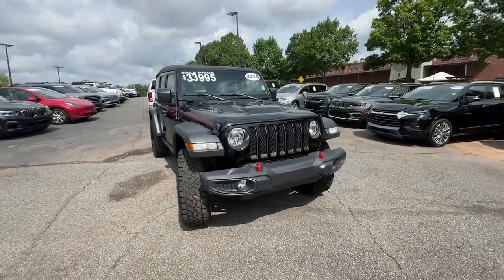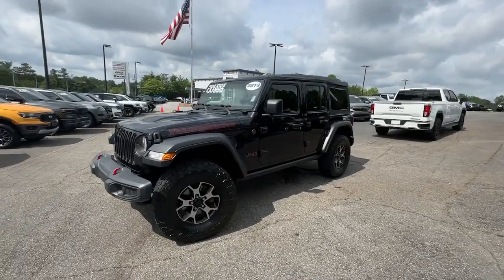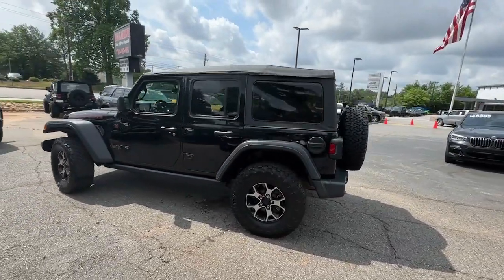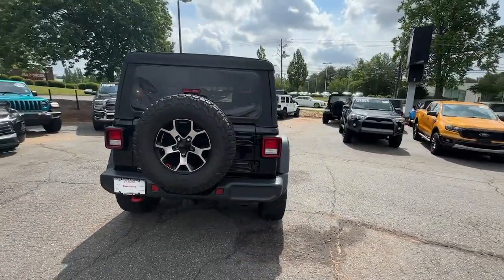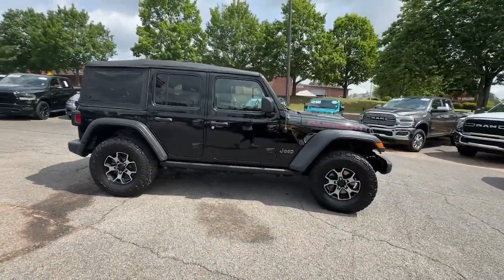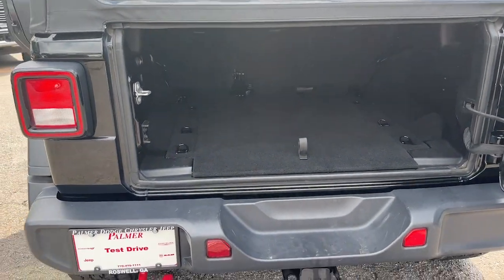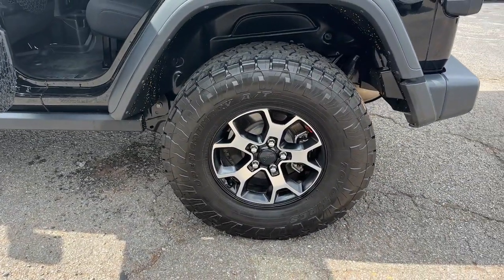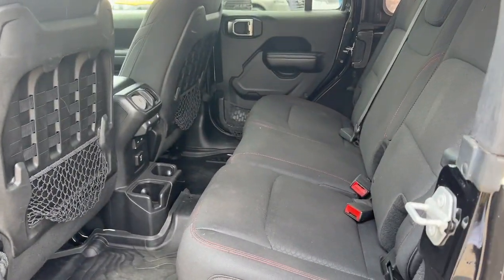2018 Jeep Wrangler_Unlimited Atlanta, Roswell, Alpharetta, Johns Creek, Woodstock 37970A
Black Clearcoat Used 2018 Jeep Wrangler_Unlimited Rubicon available in 11460 Alpharetta Hwy, Roswell, Georgia at Palmer CDJR. Servicing the Atlanta, Roswell, Alpharetta, Johns Creek, Woodstock, GA area.

Palmer CDJR
11460 Alpharetta Hwy

RUBICON UNLIMITED 4 DOOR 4X4 REAR BACK UP CAMERA MANUAL TRANSMISSION 7.0 INCH TOUCHSCREEN WITH APPLY PLAY SOFT TOP HILL DESCENT CONTROL AXLE LOCK SWAY BAR DISCONNECT SATELLITE RADIO KEYLESS ENTRY PUSH BUTTON START UCONNECT VOICE COMMAND WITH BLUETOOTH STEERING WHEEL MOUNTED AUDIO CONTROLS DUAL ZONE FRONT CLIMATE FACTORY SECURITY SYSTEM ALLOYS FOG LAMPS TOWING PACKAGE / HITCH TIRE PRESSURE MONITORING DISPLAY ALL WEATHER RUBBER FLOOR MATS ALL POWER AND MUCH MORE CARFAX CERTIFIED EXTENDED WARRANTY AVAILABLE. Black Clearcoat 2018 Jeep Wrangler Unlimited Rubicon 3.6L V6 24V VVT 4WDAwards:* 2018 KBB.com 10 Most Awarded Brands Palmer Dodge is proudly serving... Atlanta Buckhead Duluth Suwanee Alpharetta Cumming Gainesville Flowery Branch Buford Roswell Jasper Canton Woodstock Peachtree Ball Ground Jefferson Athens Augusta Buford Conyers Decatur Tucker Milton Douglasville Alpharetta Marietta Sandy Springs Dunwoody Johns Creek Lawrenceville Lilburn Chamblee Stone Mountain Vinings Norcross Oakwood Sugar Hill Athens Kennesaw Dawsonville. We also service the following states... Georgia Florida Alabama South Carolina North Carolina Mississippi & more.
ENGINE: 3.6L V6 24V VVT UPG I W/ESS  (STD),BLACK CLEARCOAT,21.5 GALLON FUEL TANK,TRANSMISSION: 6-SPEED MANUAL  (STD),BLACK  PREMIUM CLOTH LOW-BACK BUCKET SEATS,MOPAR ALL-WEATHER FLOOR MATS,TIRES: LT285/70R17C BSW OFF-ROAD  (STD),QUICK ORDER PACKAGE 23R  -inc: Engine: 3.6L V6 24V VVT UPG I w/ESS  Transmission: 6-Speed Manual,WHEELS: 17 X 7.5 POLISHED W/BLACK POCKETS  (STD),Four Wheel Drive,Locking/Limited Slip Differential,Locking/Limited Slip Differential,Power Steering,ABS,4-Wheel Disc Brakes,Brake Assist,Locking/Limited Slip Differential,Brake Actuated Limited Slip Differential,Aluminum Wheels,Tires - Front All-Terrain,Tires - Rear All-Terrain,Conventional Spare Tire,Tow Hooks,Tow Hooks,Heated Mirrors,Power Mirror(s),Privacy Glass,Intermittent Wipers,Variable Speed Intermittent Wipers,Rollover Protection Bars,Convertible Soft Top,Power Door Locks,Daytime Running Lights,Automatic Headlights,Fog Lamps,AM/FM Stereo,Satellite Radio,Bluetooth Connection,Requires Subscription,MP3 Player,Steering Wheel Audio Controls,Auxiliary Audio Input,Driver Adjustable Lumbar,Driver Adjustable Lumbar,Pass-Through Rear Seat,Rear Bench Seat,Adjustable Steering Wheel,Trip Computer,Power Windows,Leather Steering Wheel,Keyless Start,Keyless Entry,Power Door Locks,Universal Garage Door Opener,Cruise Control,Climate Control,Multi-Zone A/C,A/C,Cloth Seats,Bucket Seats,Driver Vanity Mirror,Passenger Vanity Mirror,Driver Illuminated Vanity Mirror,Passenger Illuminated Visor Mirror,Floor Mats,Smart Device Integration,Power Windows,Power Door Locks,Trip Computer,Security System,Immobilizer,Traction Control,Stability Control,Traction Control,Front Side Air Bag,Tire Pressure Monitor,Driver Air Bag,Passenger Air Bag,Passenger Air Bag Sensor,Child Safety Locks,Back-Up Camera